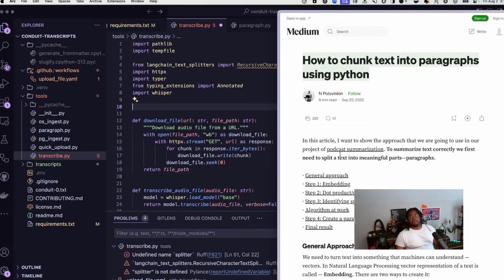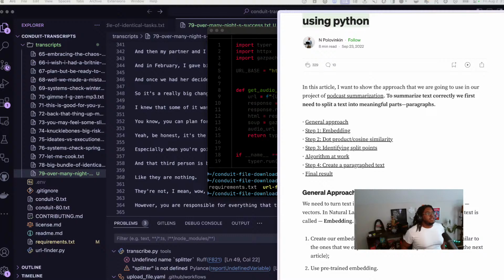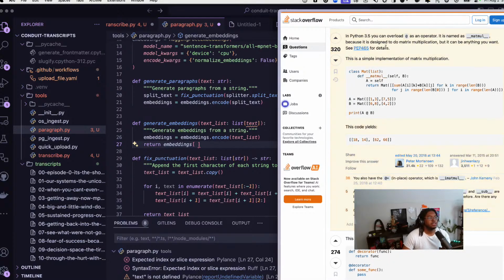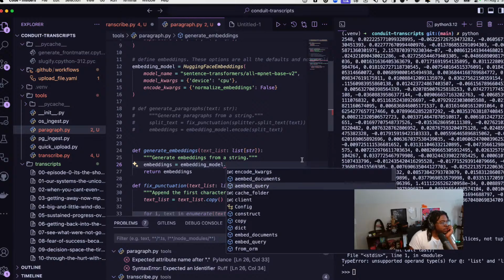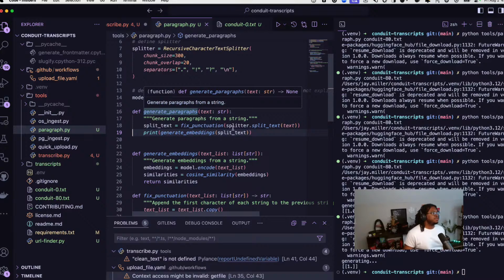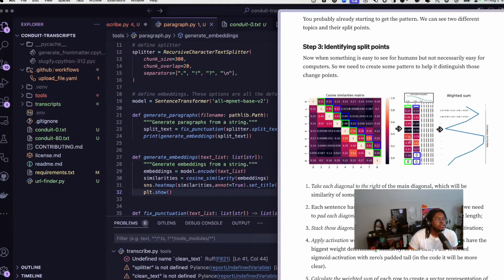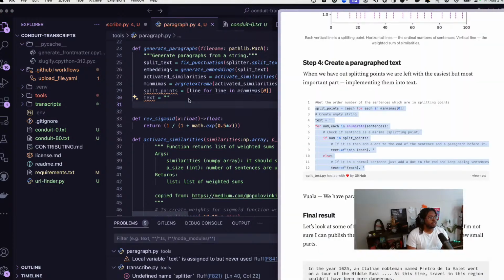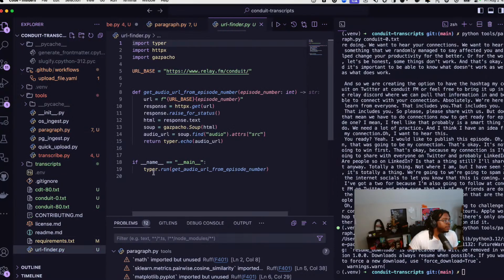Transcribing Podcasts using AI